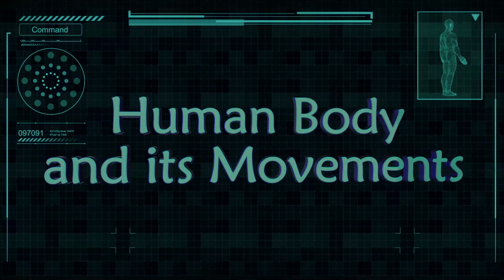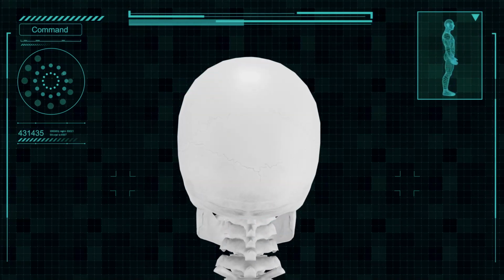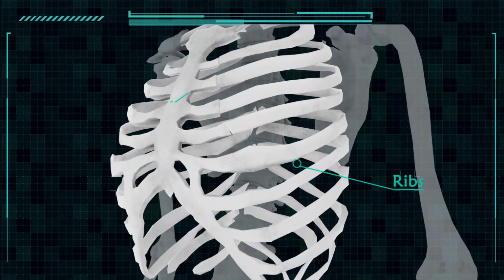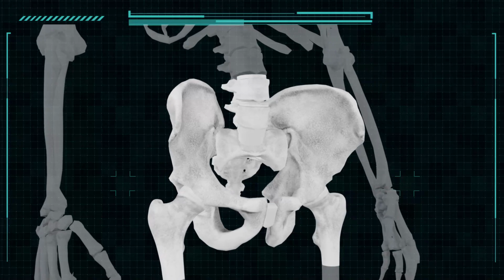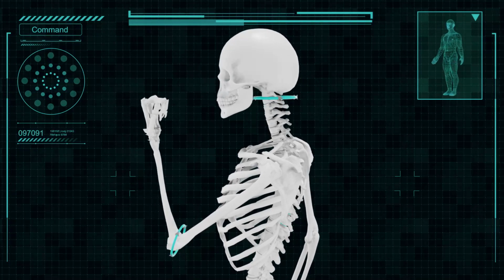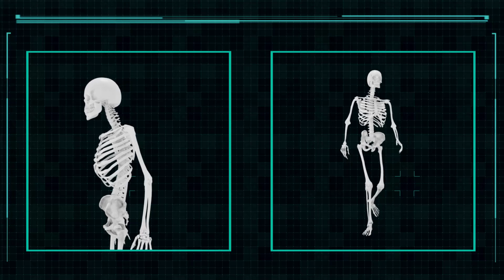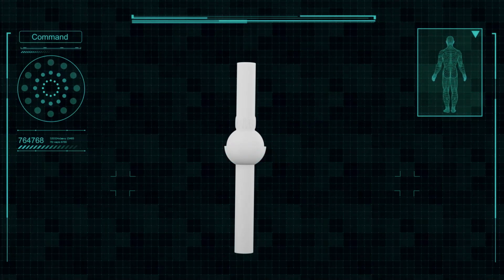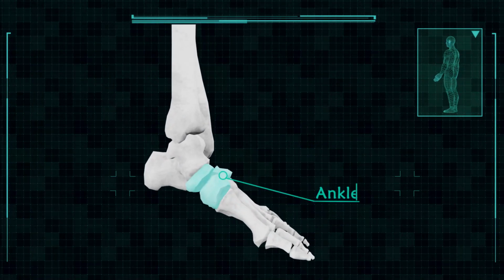Skeletal system | CBSE | Science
The TopSchool comes loaded with the latest lesson plans, curriculum, and self-updating syllabus. It's further equipped with learning through 2D and 3D content.